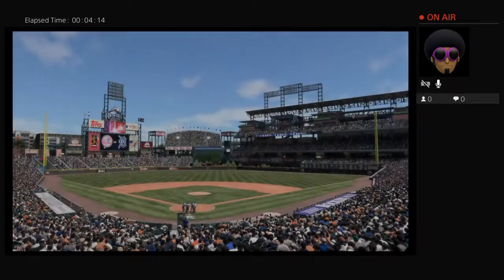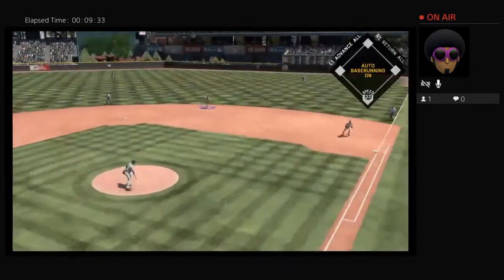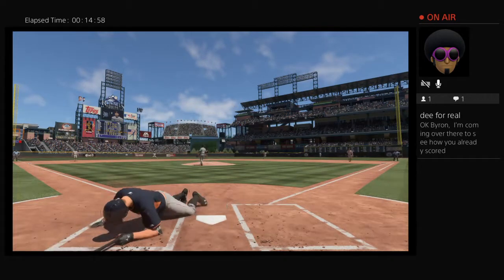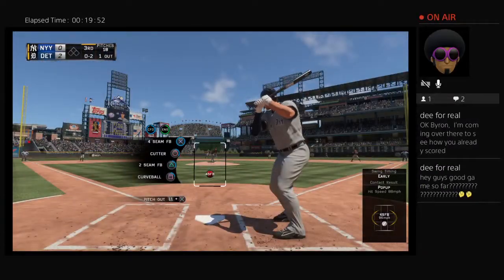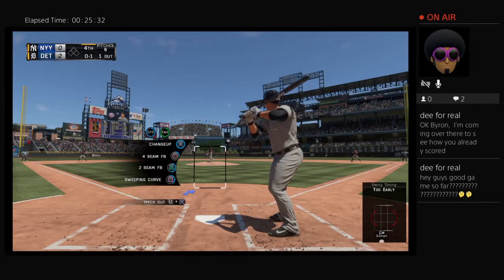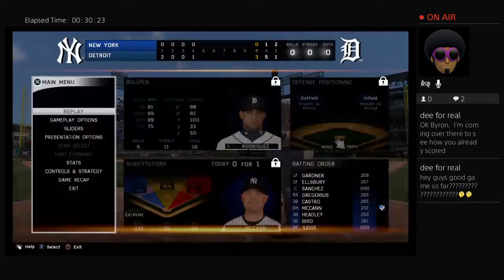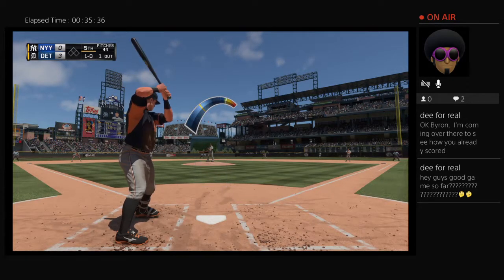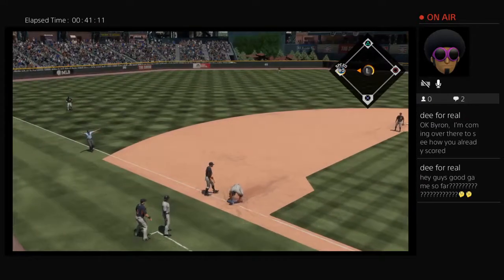MLB THE SHOW 16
Crush that like button